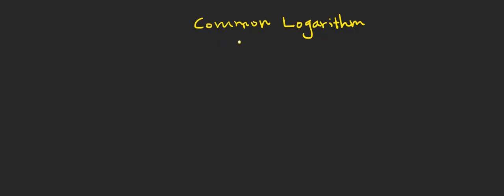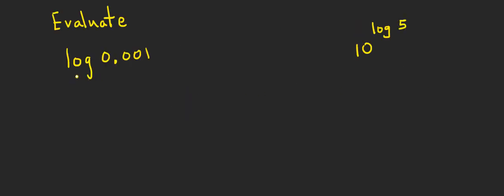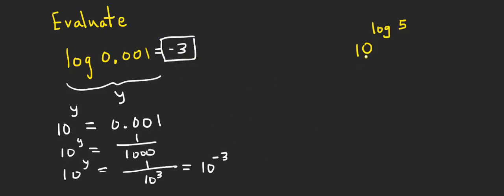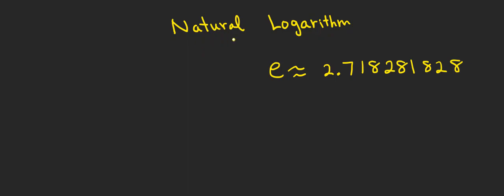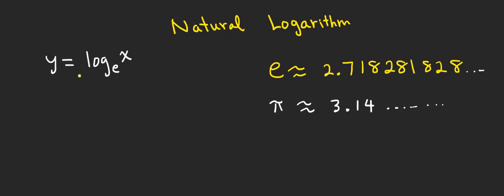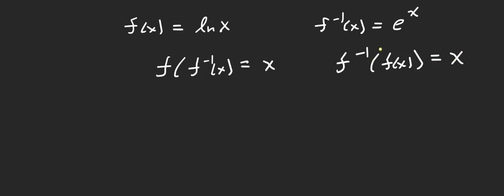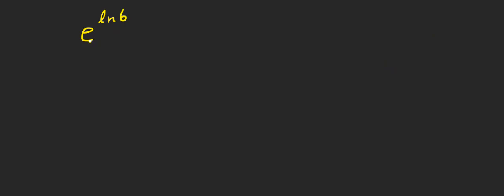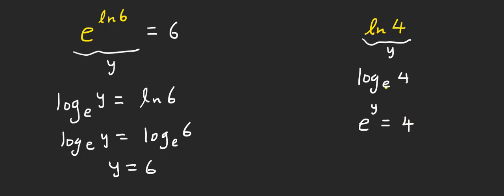[Precalculus] Common and Natural Logarithms